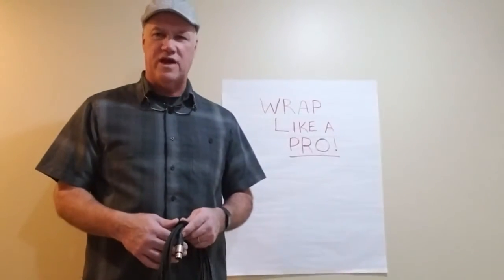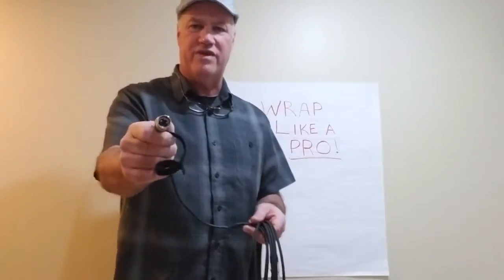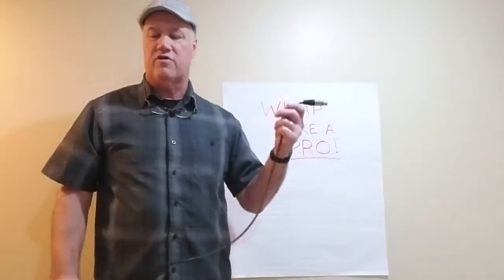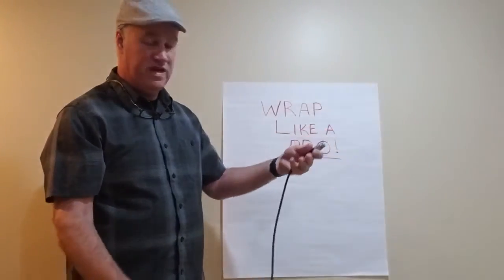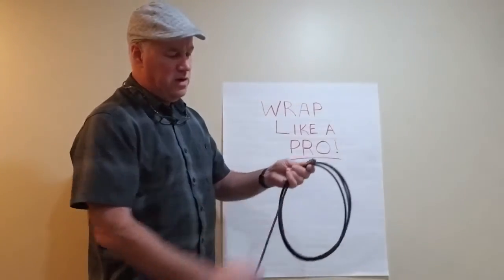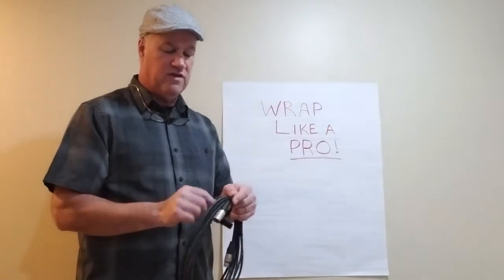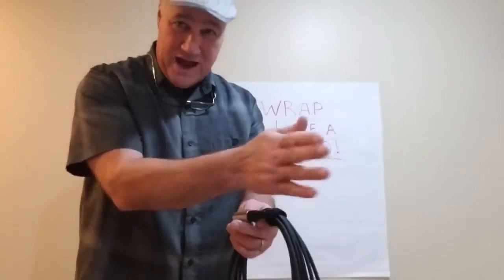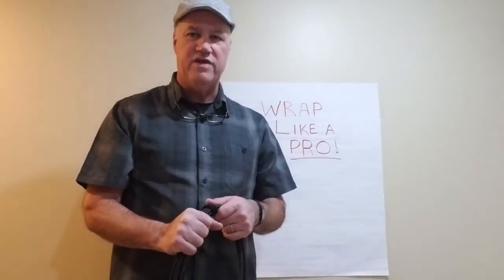Wrap Like a Pro